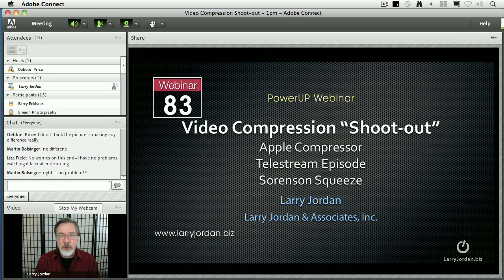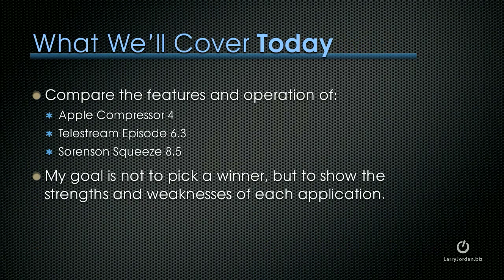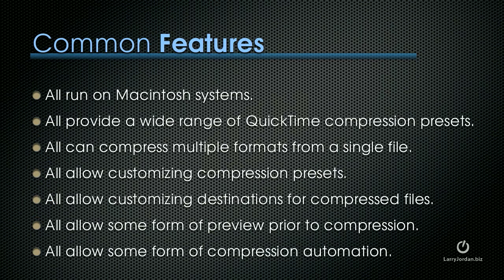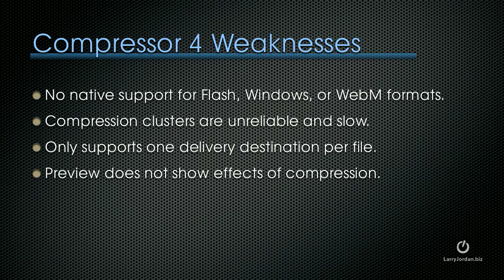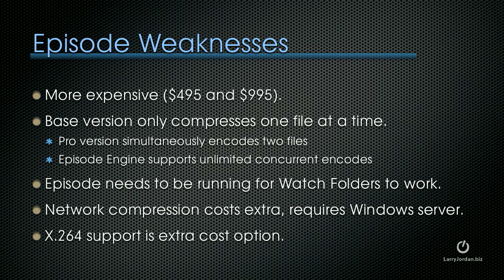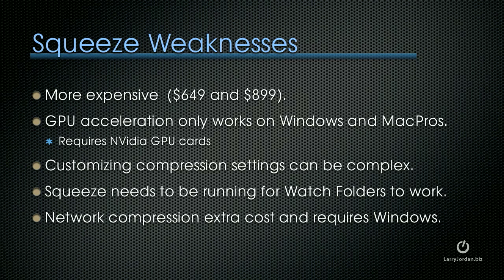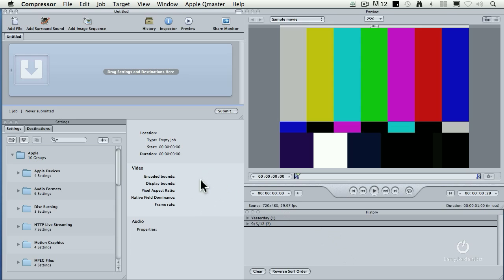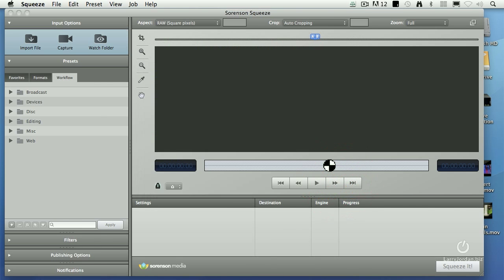Video Compression "Shoot-out" - Sorenson, Episode, Apple Compressor (webinar preview)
- In this webinar preview, Larry Jordan gives you sample of his webinar comparing Apple Compressor 4, Telestream Episode 6.3 and Sorenson Squeeze 8.5 - Enjoy!

OR